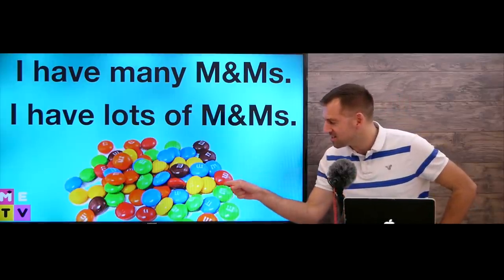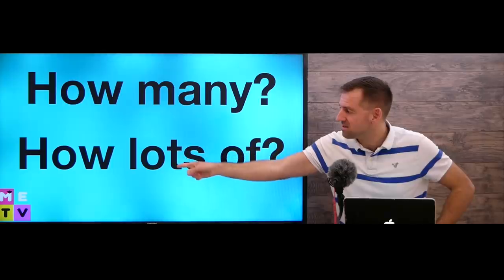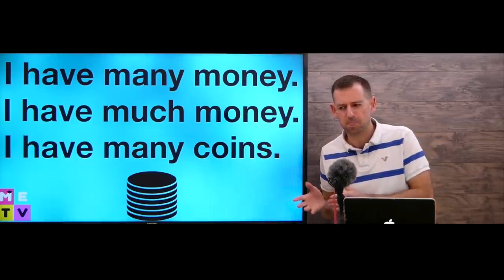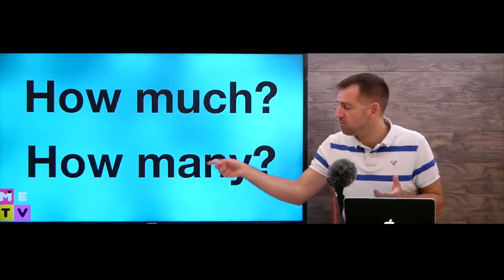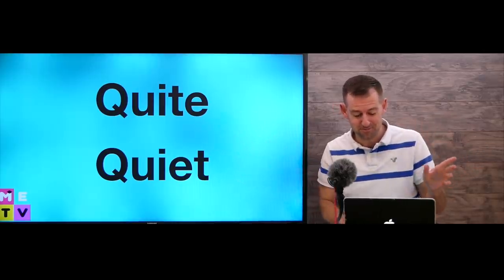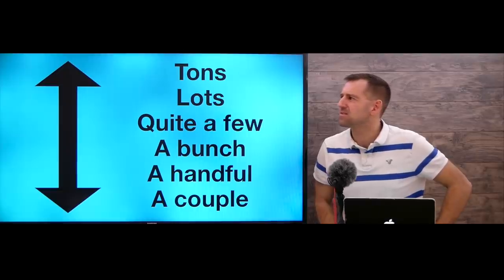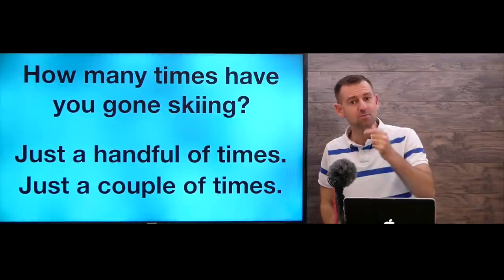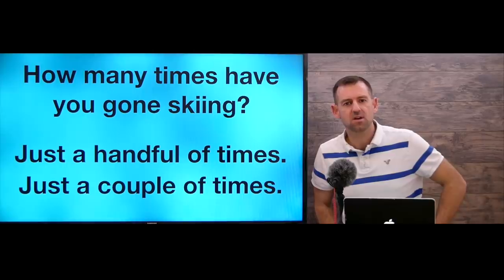MANY or LOTS?